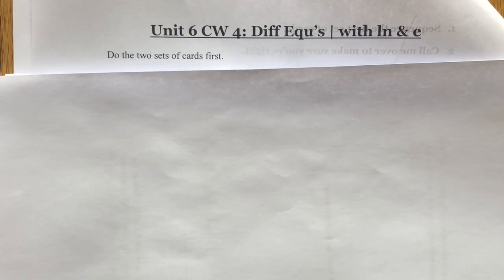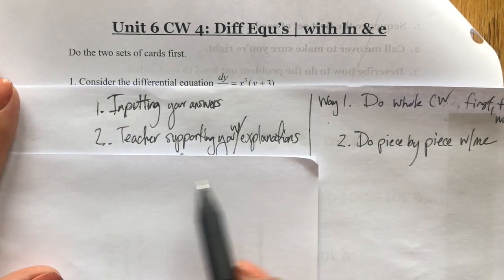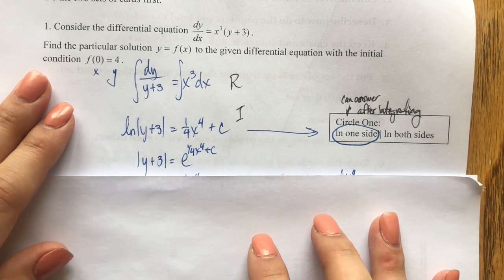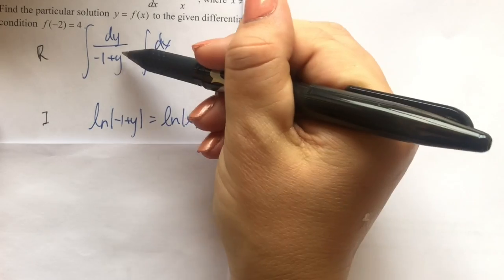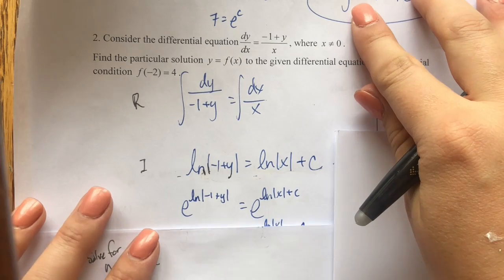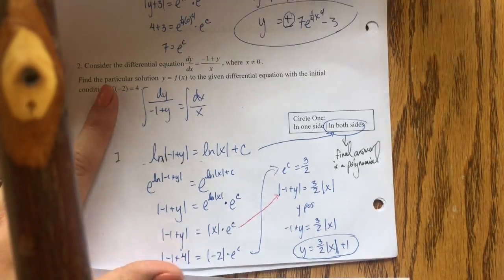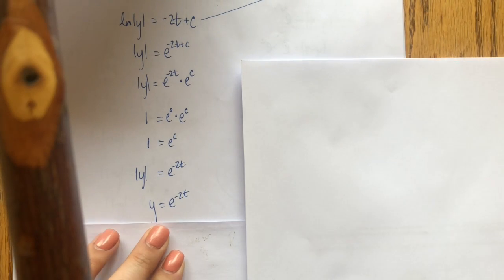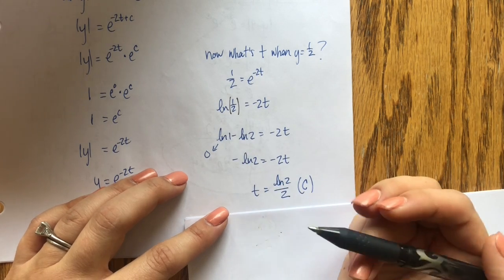Calc Unit 6 CW 4: Differentials Equations with ln(x) and e^x -- Part 1/4